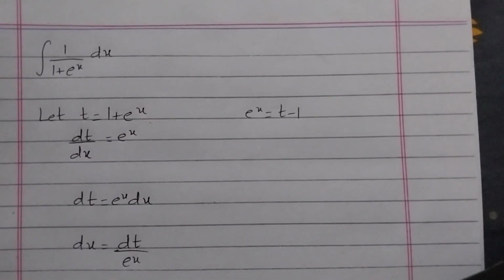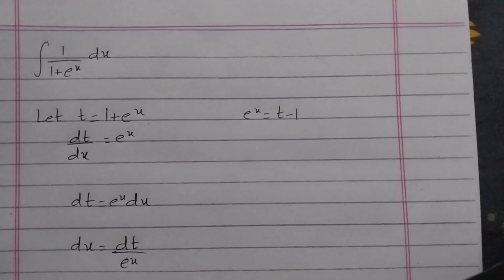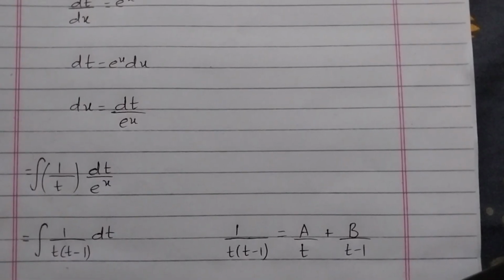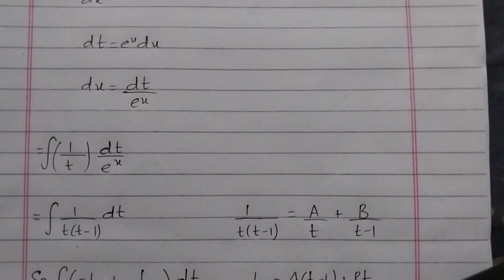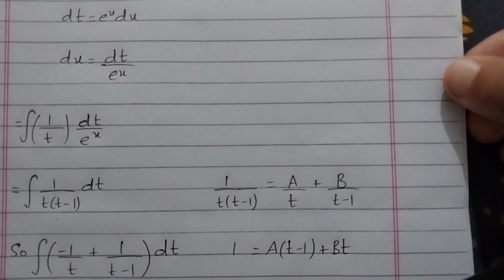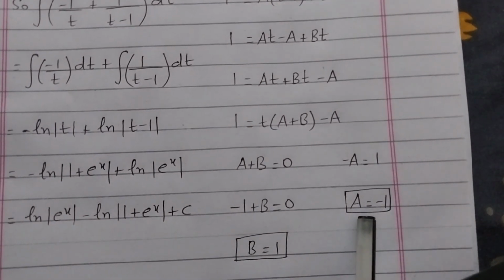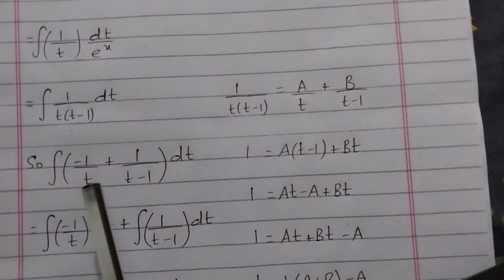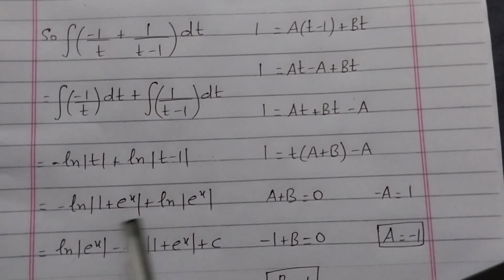Can you evaluate this Integral?